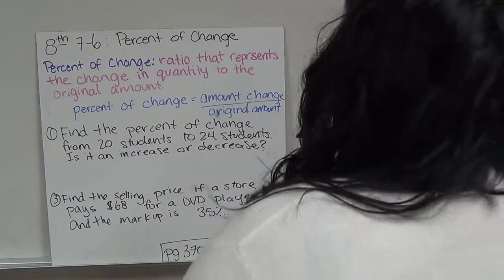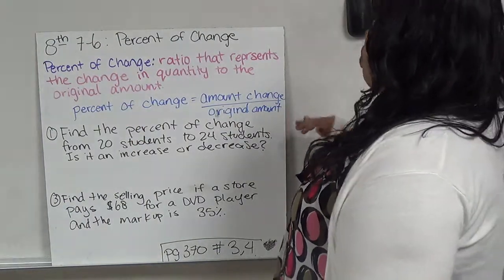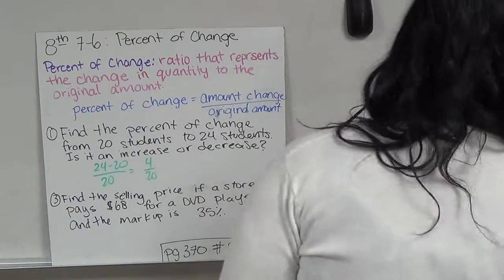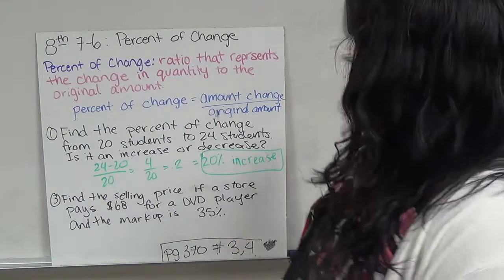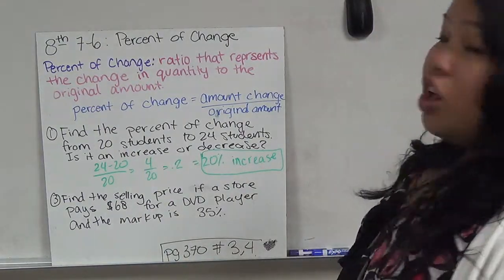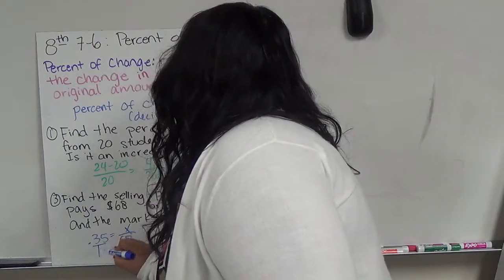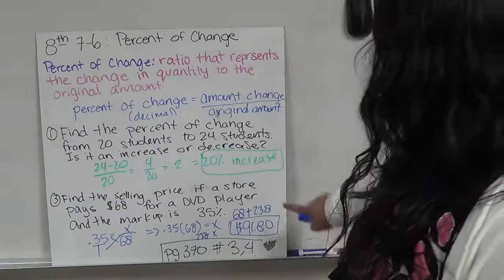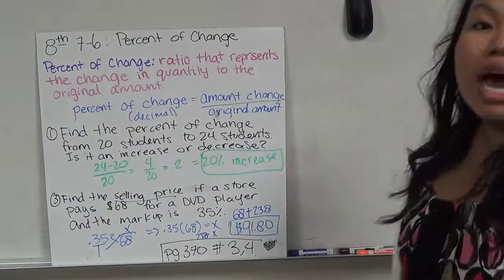8th 7.6 Using Percent of Change